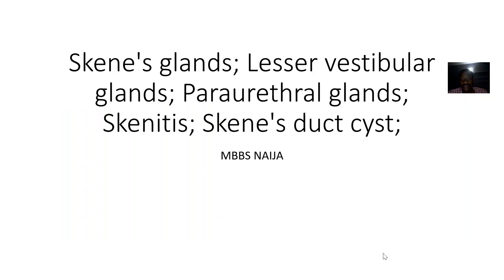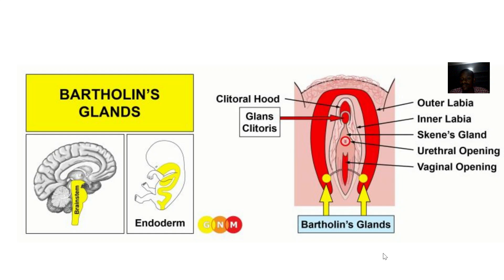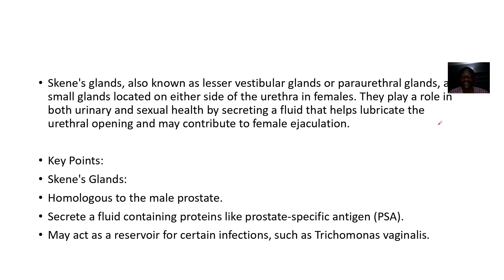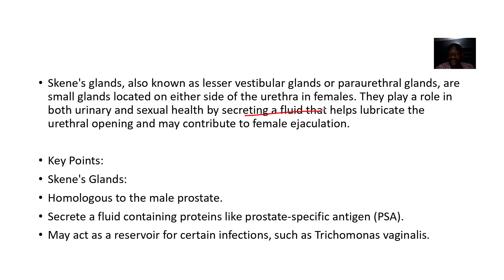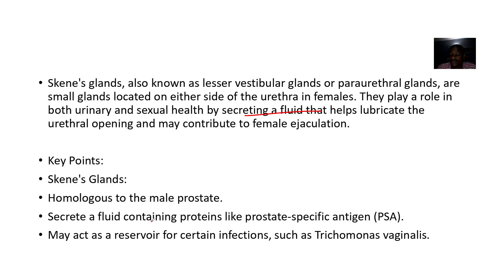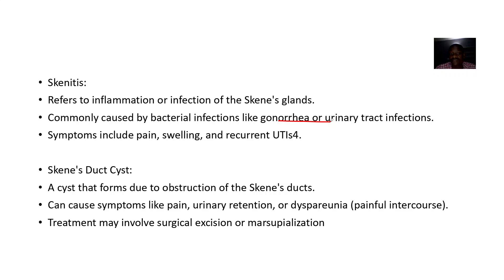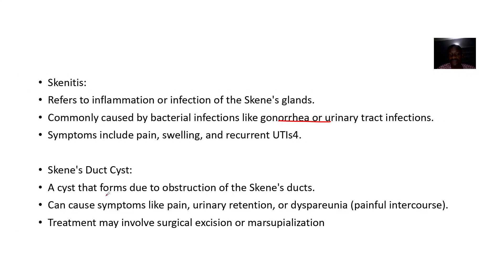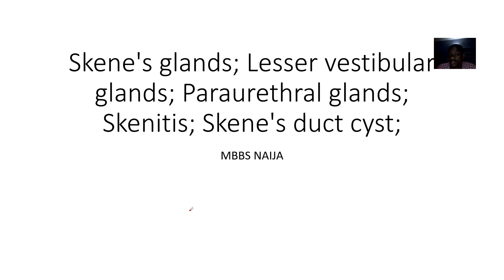Skene's glands; Lesser vestibular glands; Paraurethral glands; Skenitis; Skene's duct cyst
Skene's Glands (Lesser Vestibular/Paraurethral Glands): These are small glands on either side of the female urethra. They release a lubricating fluid that aids in urethral and vaginal health and may play a role in female ejaculation. They are sometimes compared to the male prostate due to shared features.

Skenitis: This is inflammation or infection of the Skene’s glands, typically caused by a bacterial infection. Symptoms can include pain, swelling, redness, or even discomfort while urinating. Treatment usually involves antibiotics to address the underlying infection.

Skene's Duct Cyst: If the ducts of the Skene’s glands are blocked, cysts can develop. These are often small and asymptomatic but might cause discomfort or urinary symptoms if they enlarge. Treatment might involve surgical drainage or complete removal of the cyst if necessary